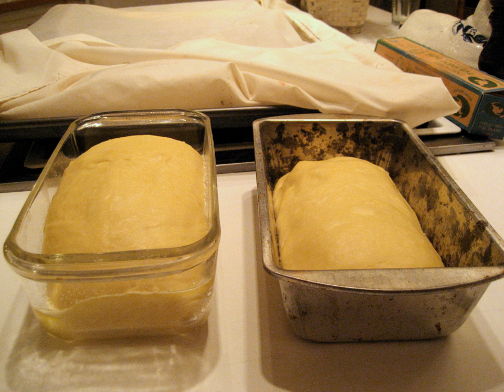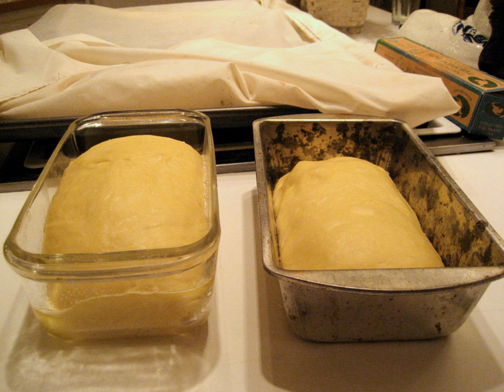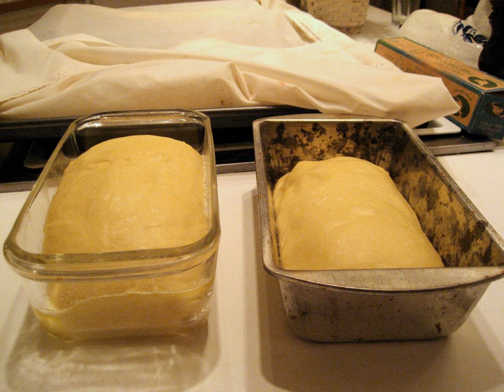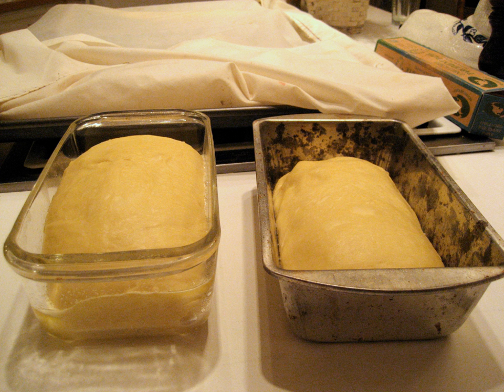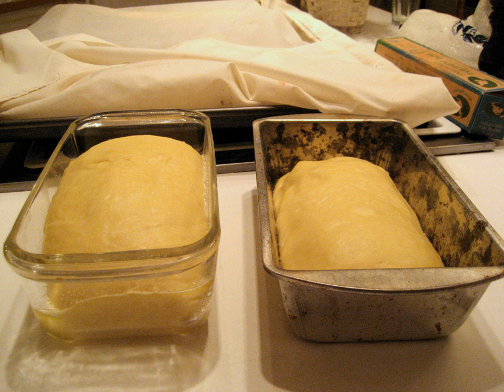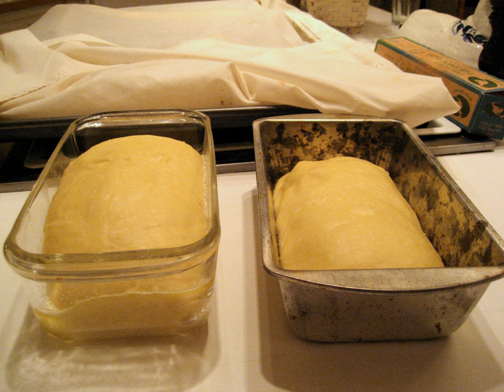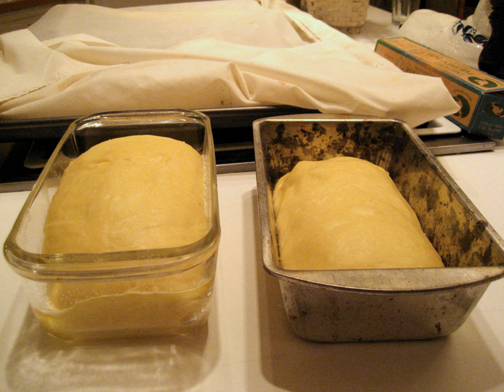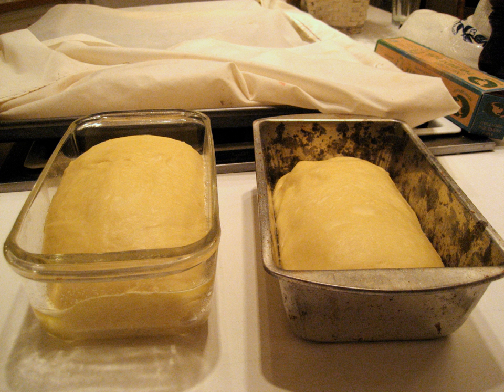Proofing (baking technique) | Wikipedia audio article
This is an audio version of the Wikipedia Article:
Proofing (baking technique)

00:01:05 1 Dough processes
00:06:12 2 Proofing equipment
00:09:47 3 See also

- Socrates

SUMMARY
Proofing (also called proving or more rarely blooming), as the term is used by bakers, is the final rise of shaped bread dough before baking. It refers to a specific rest period within the more generalized process known as fermentation. Fermentation is a step in creating yeast breads and baked goods where the yeast is allowed to leaven the dough.
Fermentation rest periods are not always explicitly named, and can appear in recipes as "Allow dough to rise." When they are named, terms include "bulk fermentation," "first rise," "second rise," "final proof" and "shaped proof."
Proofing yeast (as opposed to proofing the shaped bread dough) refers to the process of first dissolving yeast in warm water,  a needed hydration step when using active dry yeast. Proofing can also refer to testing the viability of yeast by dissolving it in water and feeding it sugar or carbohydrate. If the yeast is viable, it will feed on the sugar and produce a visible layer of bubbles on the surface of the water mixture.